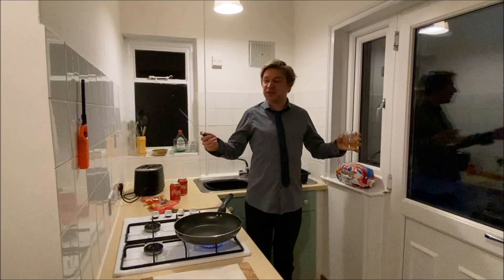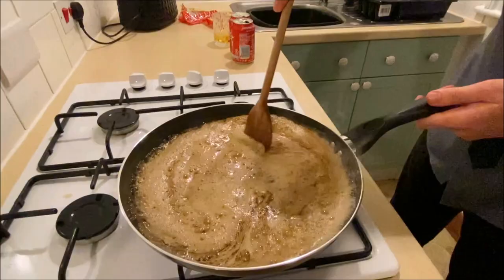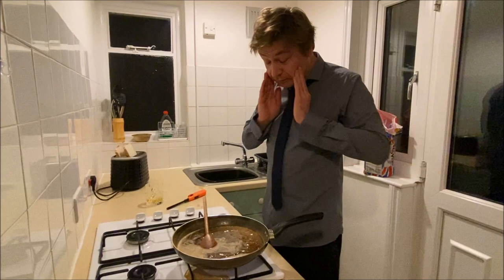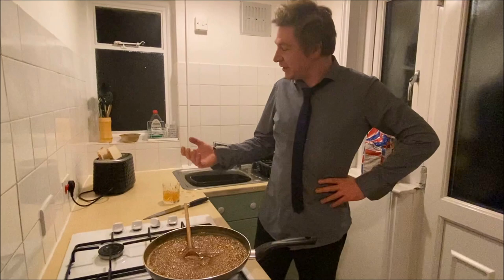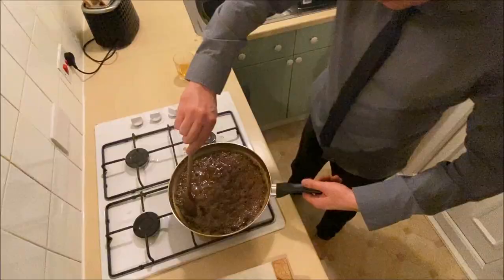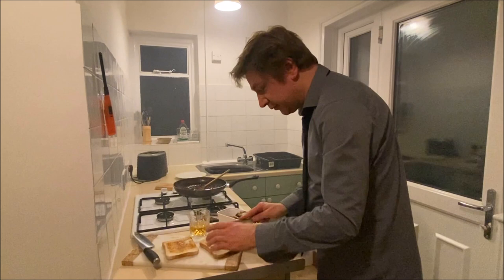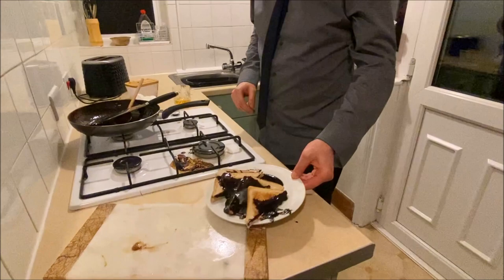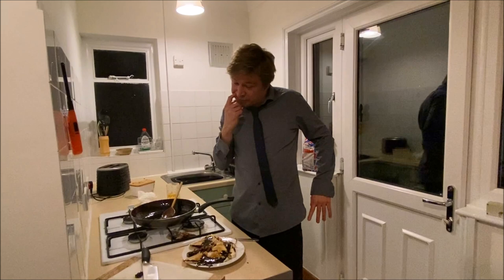5K SUB SPECIAL - Cooking with Matt! EP#1: Coke Toast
1. Get your pan nice and hot
2. Add 226g (2 packs) of Haribo cola bottles
3. Heat and prod down to an angry mush
4. Pour in two cans of Coca Cola and add a handful of brown sugar
5. Reduce down to a syrup
6. Slather atop two slices of buttered white toast
7. Congrats. You have ruined your life

Thanks for the 5k you wonderful people